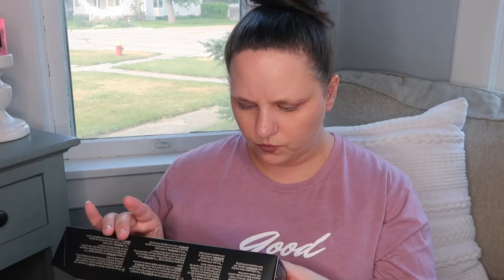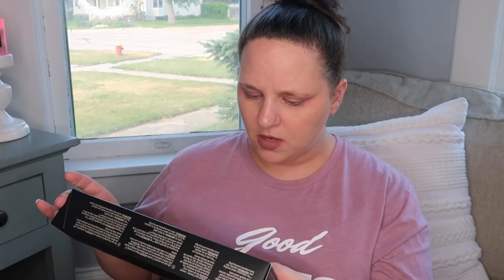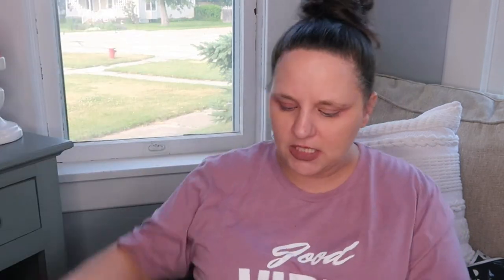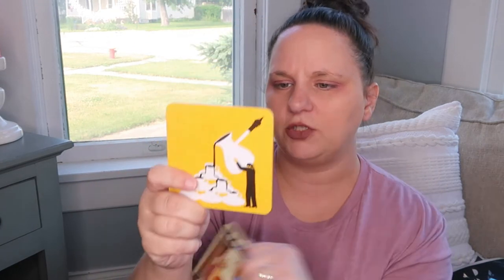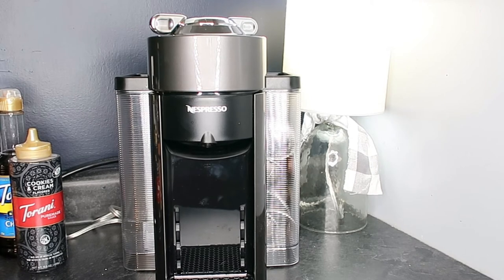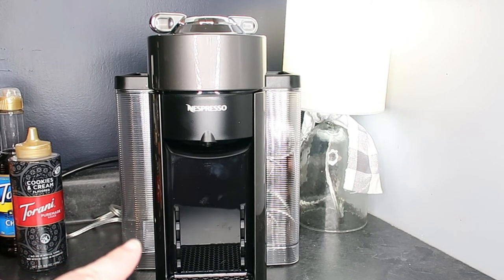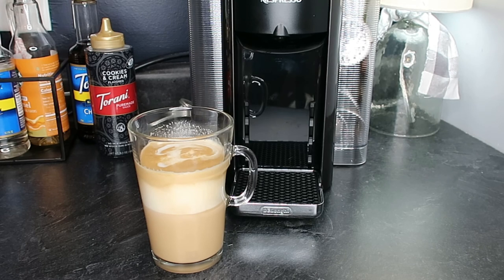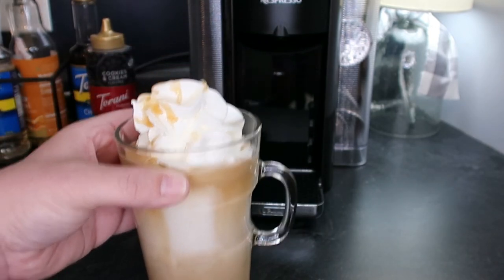HUGE NESPREESO COFFEE HAUL AND MAKING LOW CARB CAPPUCCINO DOUBLE ESPRESSO